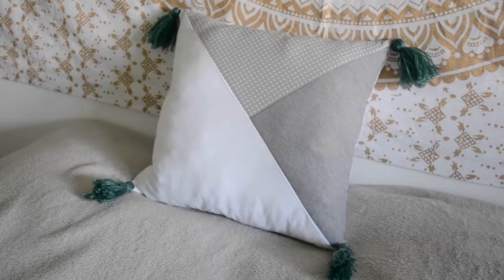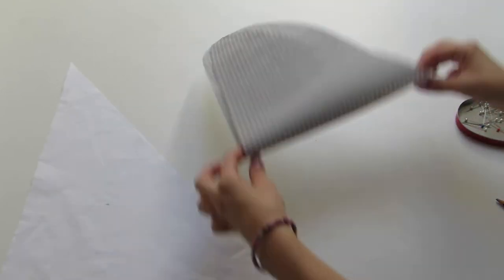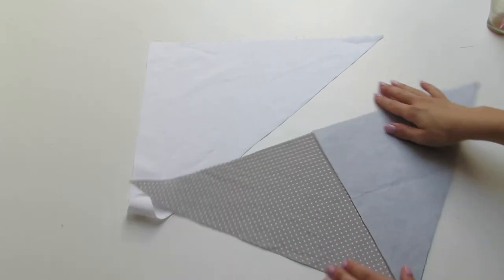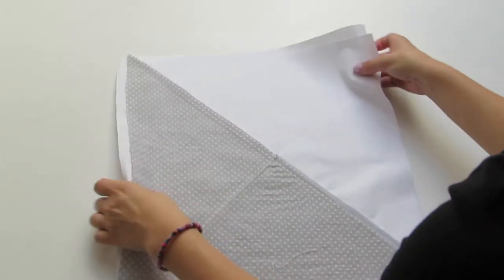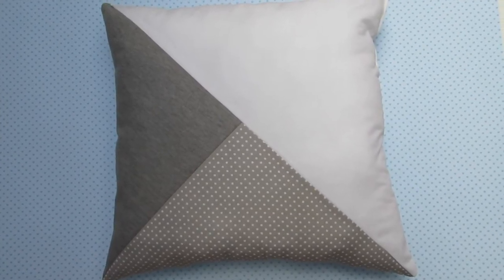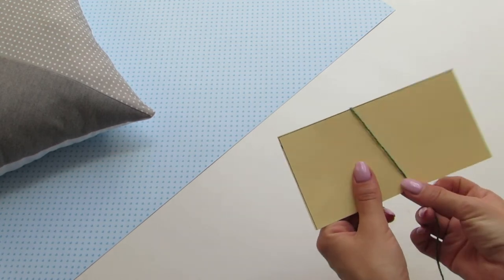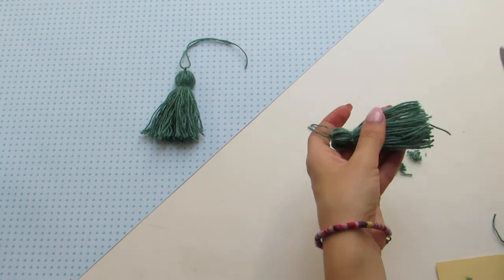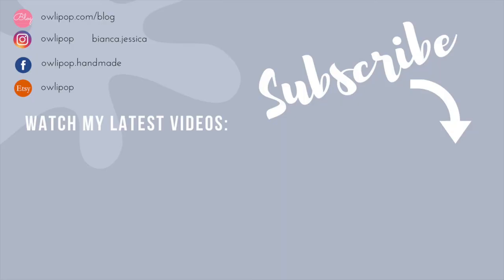DIY Minimalist Geometric Tassel Pillow | Owlipop DIY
Today I want to show you how to DIY your own minimalist looking geometric throw pillow with tassels at the corners.  I kept seeing these cute pillows with tassels at the edges on Pinterest and on Anthropologie and I decided to make one myself. Since it’s a very popular design, which is very easy to make, I am going to show you how to create one for yourself at home.

Come back every week, I’ll be here with a new video!

Bianca